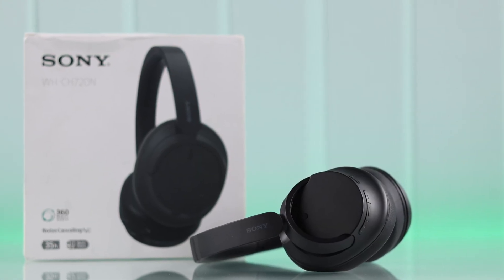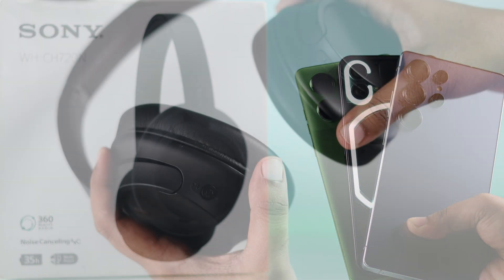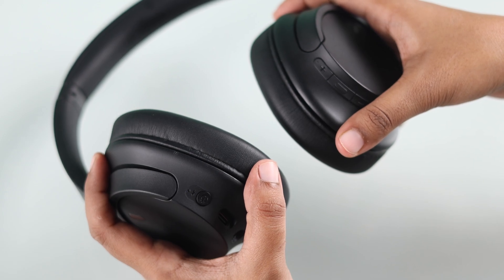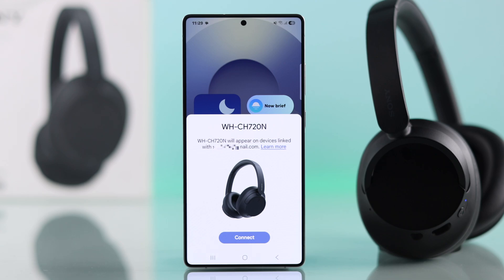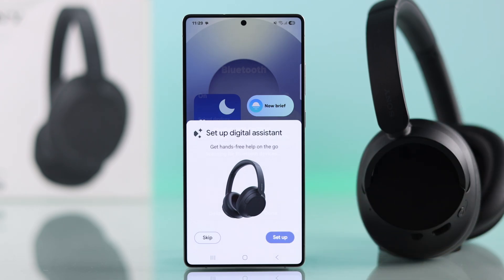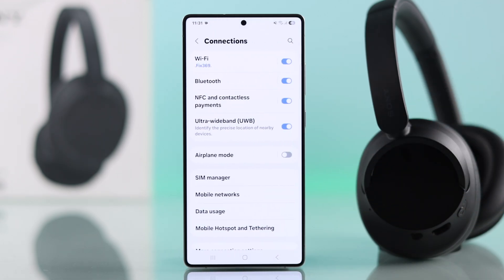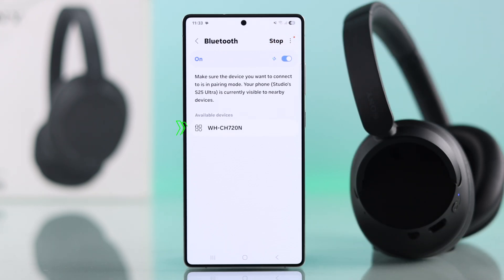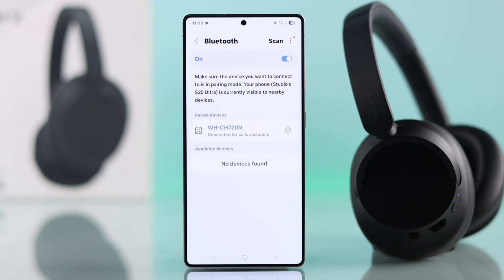How to Pair & Connect Sony WH-CH720N Headphones with Android & Samsung Galaxy!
Confused about how to pair your Sony WH-CH720N Headphone to a Samsung Galaxy or any other Android phone via Bluetooth? Whether you get the Connection pop-up for Sony 720N headphones on your Android Phone or not, you can easily connect them, want to know how? We got your complete guidelines.

Simply follow the 2-step guide to setup your new Sony WH-CH720 Headphones to any Android Phone swiftly.

0:00 Intro: Connect Sony WH-CH720N Headphones with Android & Samsung Galaxy
0:11 Step 1: Enter Pairing Mode on Sony WH-CH720N Headphone
0:21 Step 2: Connect Sony 720N Headphone to Android or Samsung Phone